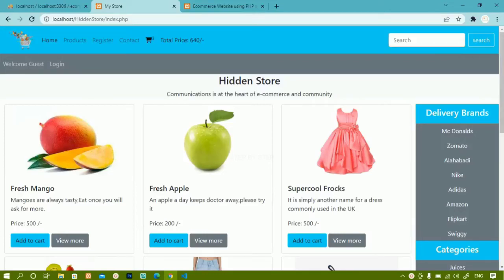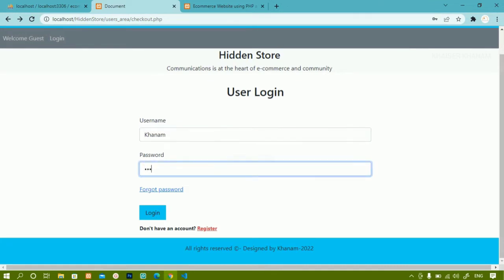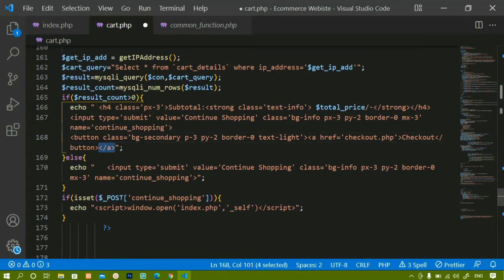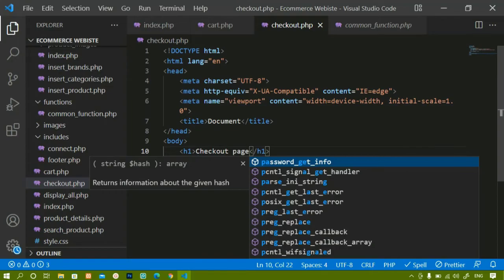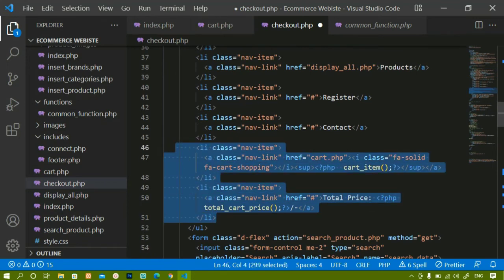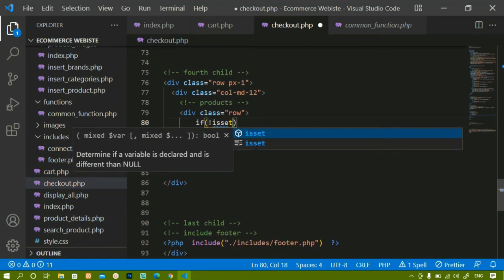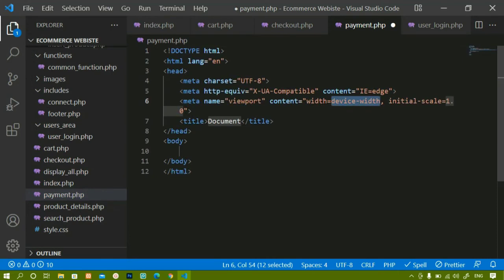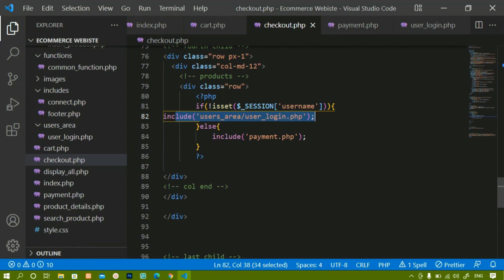E-commerce website using PHP and MySQL || Checkout page || Part-34